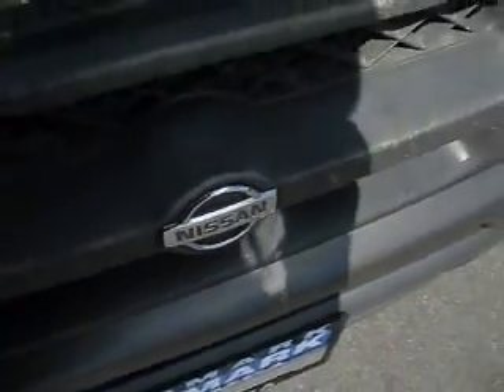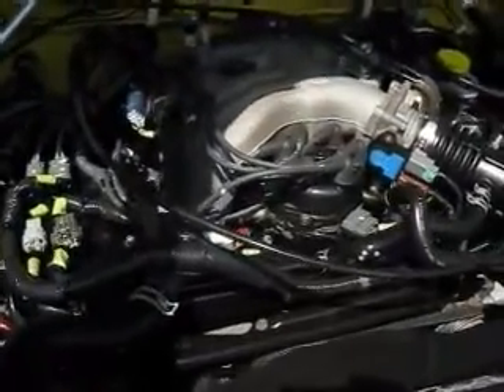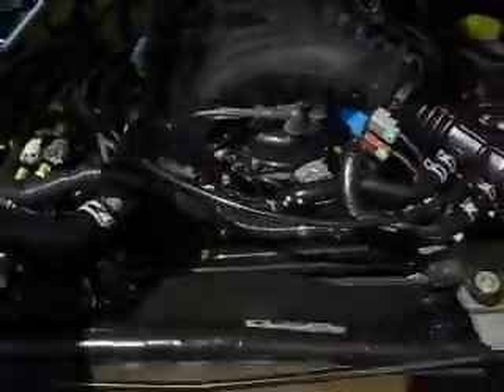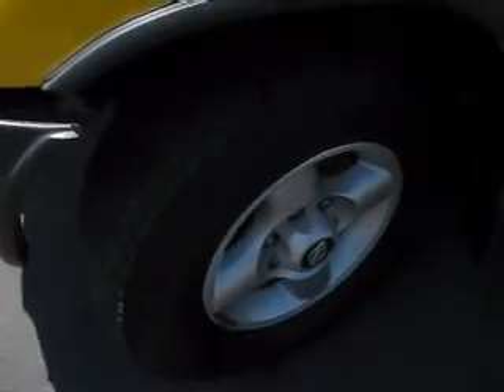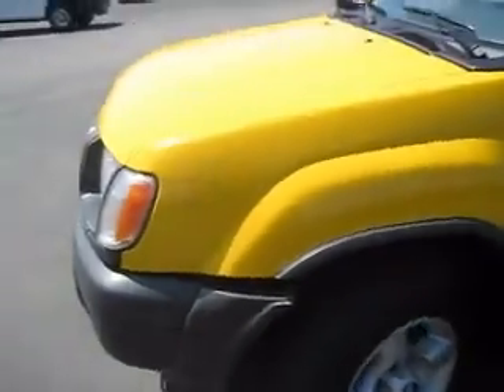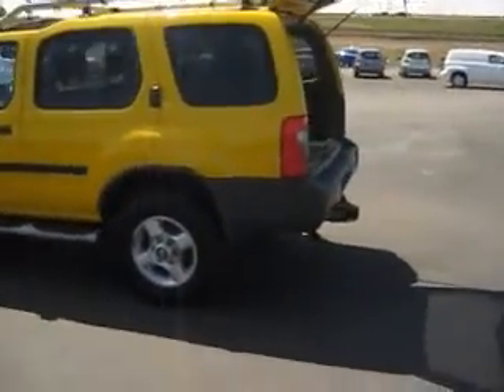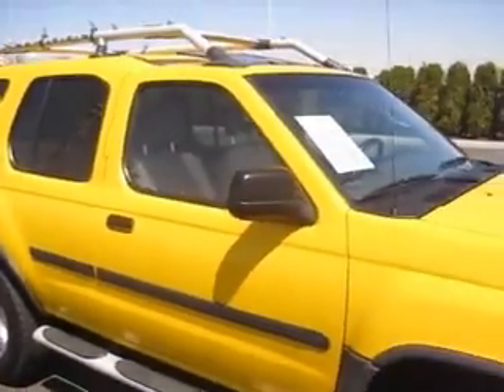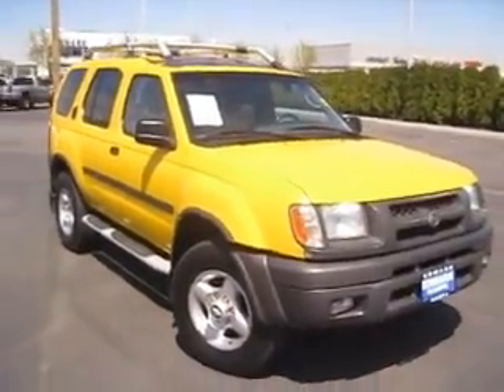2001 Nissan Xterra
Edmark Superstore 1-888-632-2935 (Stock 88654A)